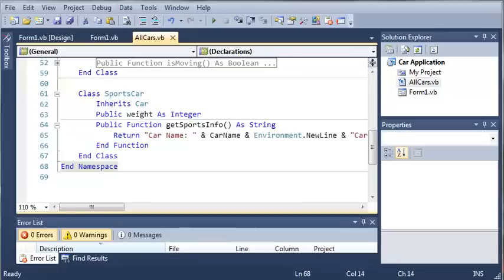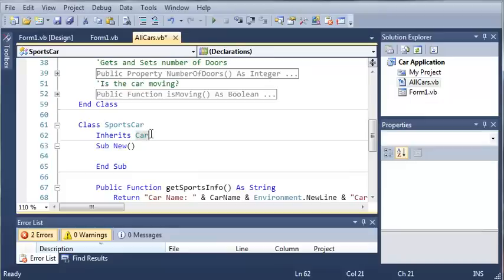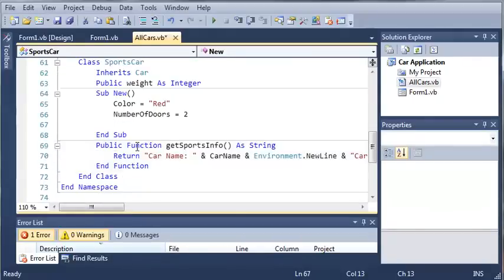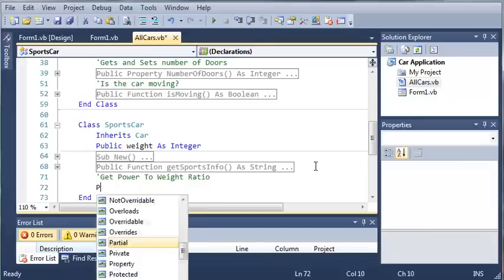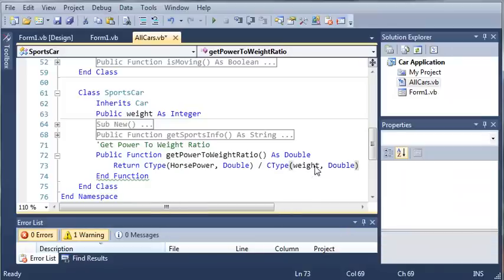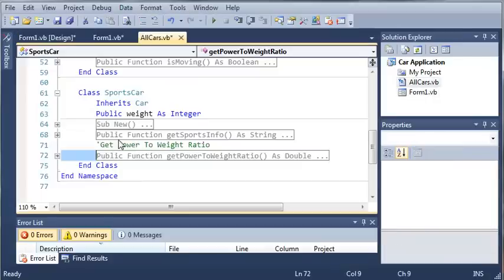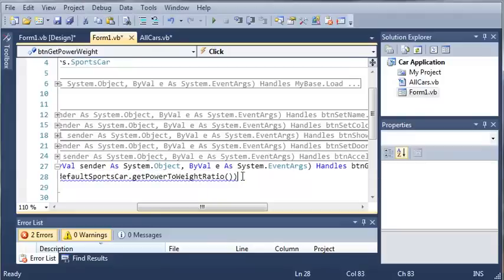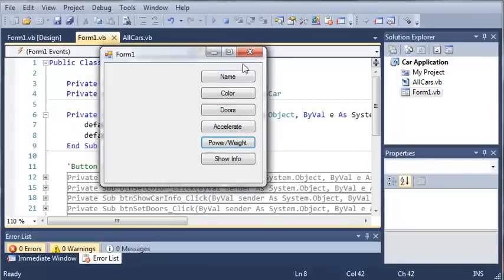Visual Basic Tutorial - 112 - Car Part 7 Using The SportsCar Class